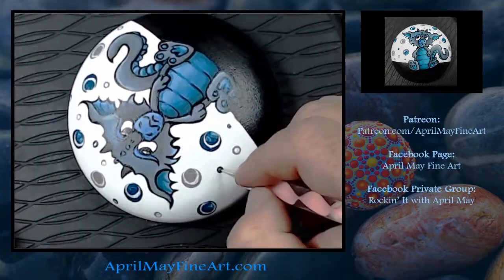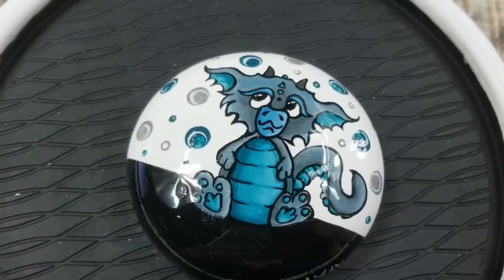Painting Tutorial #132: Baby Dragon Rock | How to paint a baby dragon Rock painting tutorial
How to draw and paint a baby dragon. In this video I am sharing with you the step I took to create this rock. So, grab your paints and paint along with me. The link is listed below.

***Supplies***

Acrylic Paints
The main paints I use are Liquitex Basics. These work great for my technique of painting with glazing layers.
Full Set 48ct
Titanium White
Mars Black
Ivory Black
Hooker's Green
Light Green Permanent
Quinacrodone Magenta
Medium Magenta
Dioxazine Purple
Phthalo Blue
Phthalo Green
Cadmium Red Deep Hue
Cadmium Red Medium Hue
Burnt Sienna
Burnt Umber
Yellow Ochre (Oxcide)
Unbleached Titamium White
Transparent Mixing White

Airbrush Paint
Createx Opaque Black

Paint Pens
Posca Fine Tip Set

Textures
Liquitex Modeling Paste

Metallic Powders
Perfect Pearls Metallics Set
Jacquard Pearl EX Powder Pigments (32-Color Set)

Brushes
Holotap Detail Brushes
Round Blender Brush #6
Round Blender Brush #12
Round Brush set

Pallet
New Wave Glass Pallet
Pallet Storage

Sealer
Mod Podge Outdoor Sealer
Triple Thick Glass Spray

Pencils
General's Charcoal white Pencil

Transfer Paper
Saral Transfer Paper

Tracing Paper
Tracing Paper

Rock Molds
Silicone Molds

Facebook Rock Group:
Florence TX "Rocks"

Notice: No part of this video may be reproduced or distributed without written permission from me. The painting demonstrated is owned by the artist and may not be reproduced except by individuals for the purpose of learning these techniques. This tutorial and painting presented are not available for commercial purposes and may not be duplicated to be used for classes or commercial sale without written permission from me.